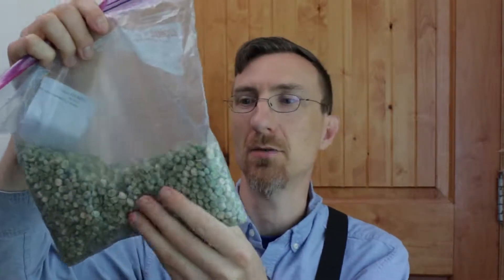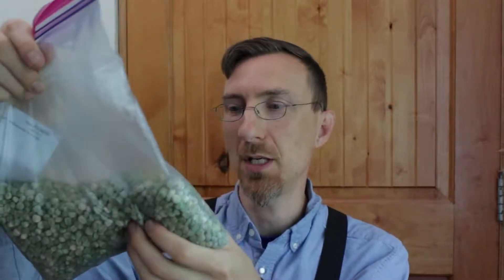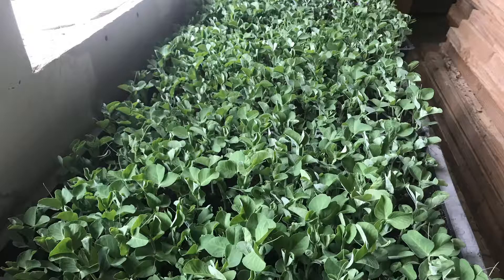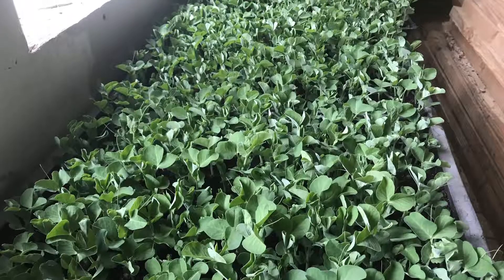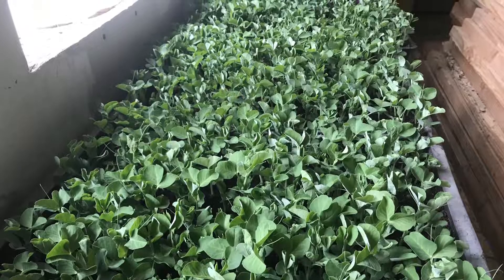How to Keep Slugs from Eating Your Peas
I show you a great way to give your pea plants a growing head start on the slugs and snails. Start them out right in a protected area and then transplant them when they get large enough and healthy enough.

Gear Used
Canon 77D
Zoom H1
DaVinci Resolve Editor